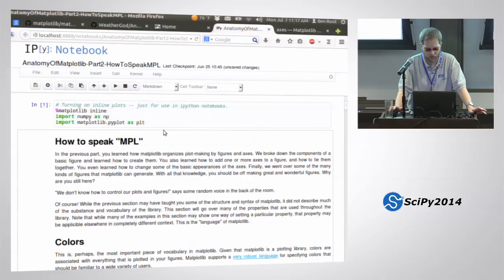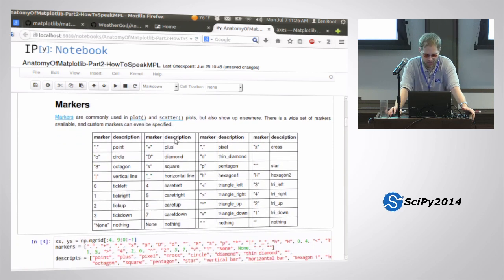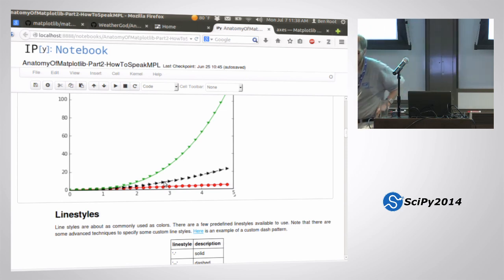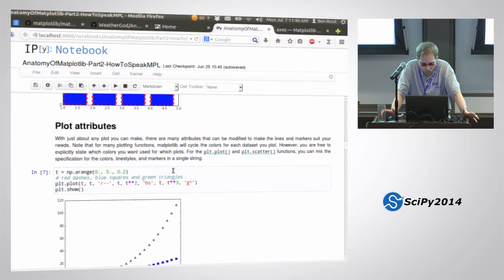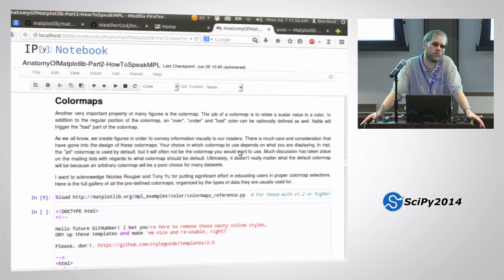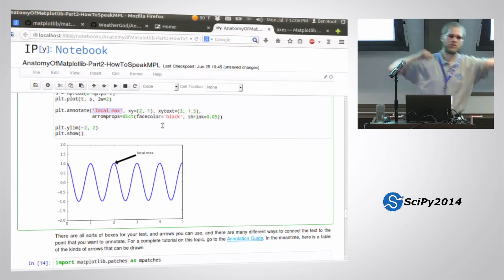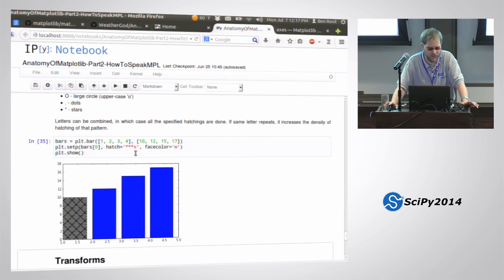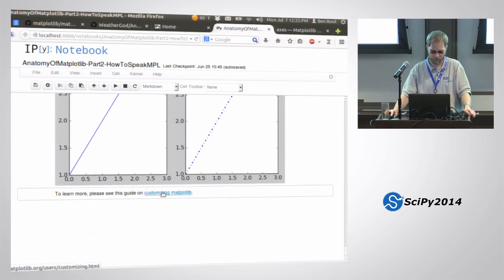Anatomy of Matplotlib - Part 2 | SciPy 2014 | Benjamin Root